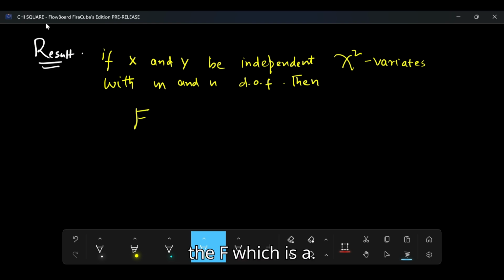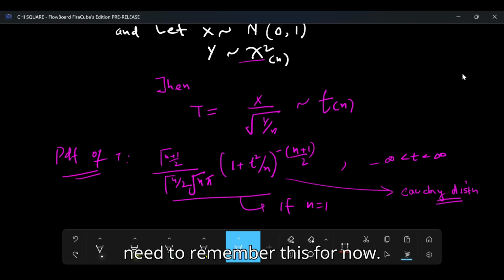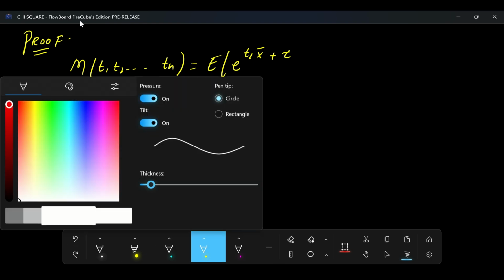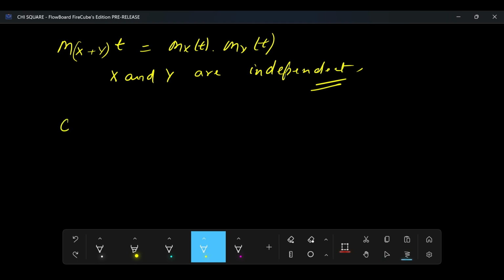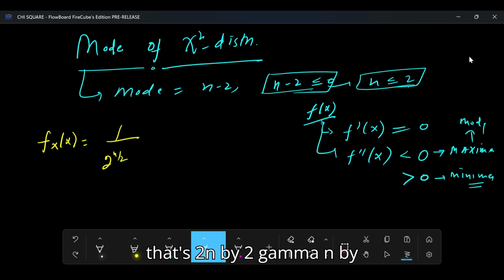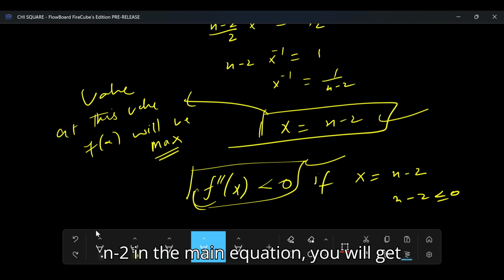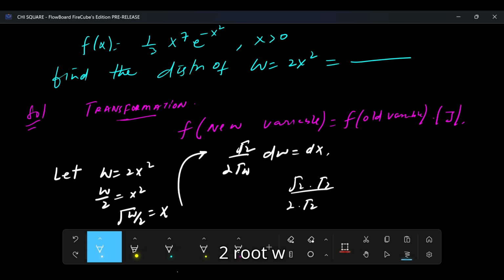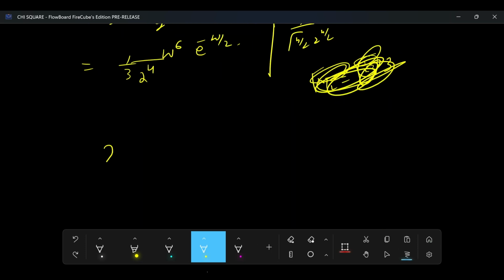CHI-SQUARE DISTRIBUTION | LEC-10 | HOW X̄ AND s^2 ARE INDEPENDENT MODE OF CHI SQUARE | DERIVATION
🔹 Topics Covered
✔️  RESULTS.
✔️   HOW XBAR AND S^2 ARE INDEPENDENT
✔️  MODE OF CHI SQUARE
0:00 RESULTS
06:38 HOW XBAR AND S^2 ARE INDEPENDENT
16:12 Corollary 1 and 2 .
17:50 Mode of Chi Square Distn
26:18 EXAMPLE

These concepts are essential for anyone studying probability and statistical inference, especially for students preparing for postgraduate entrance exams in statistics and data science.